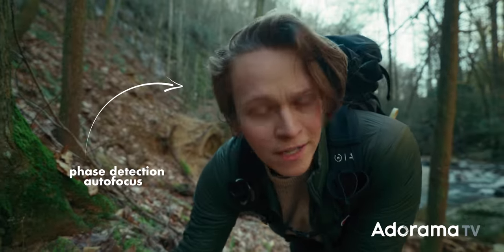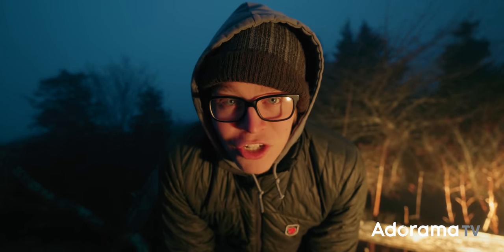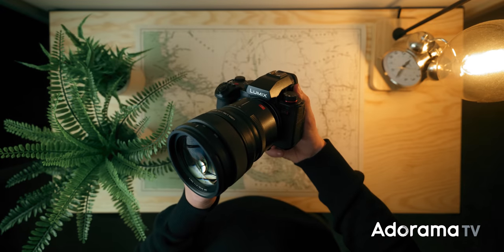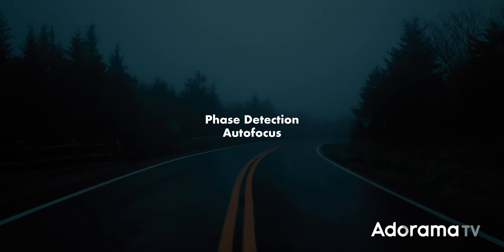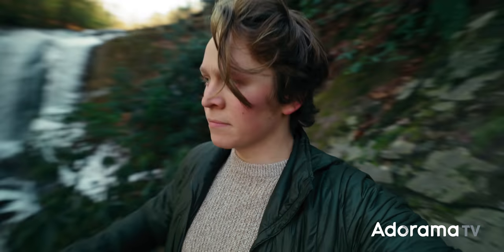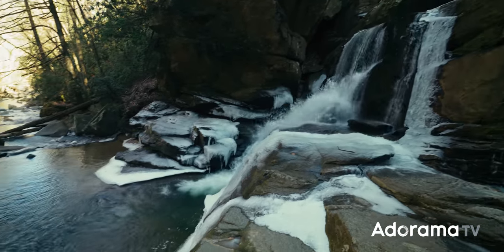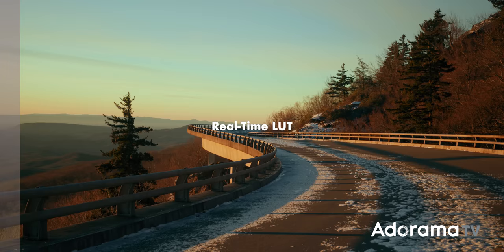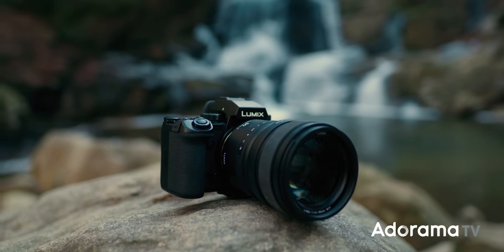Panasonic Lumix S5II | In The Field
Filmmaker Aidin Robbins shares a first look at the Panasonic Lumix S5 Mark II, breaking down key features and their use in the field.

✘ Panasonic LUMIX S5II KIT - Full Frame Mirrorless Camera w/ 20-60mm Lens

✘ Panasonic LUMIX S-R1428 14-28mm F4-5.6 Ultra Wide-Angle Zoom Lens

✘ Panasonic LUMIX S5IIX All-Around Hybrid 5.8K Pro-Res RAW Camera Body with over HDMI

→ Article:
Panasonic Launches New Lumix S5II and S5IIX Camera, Plus 14-28mm Lens